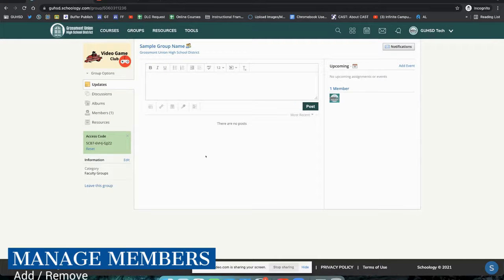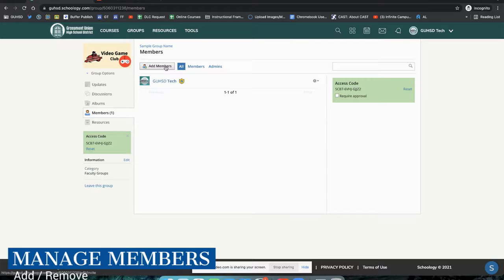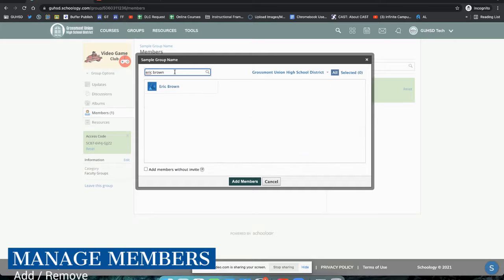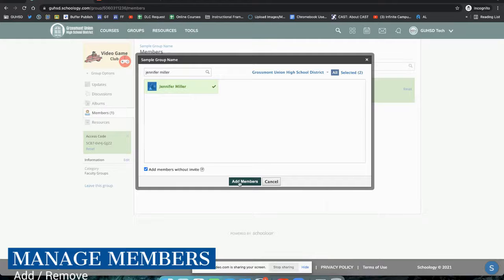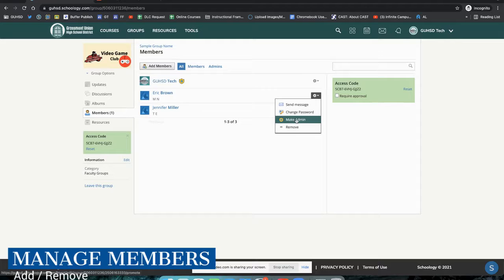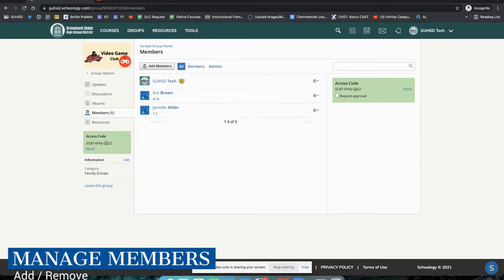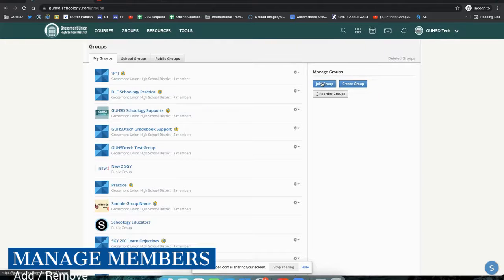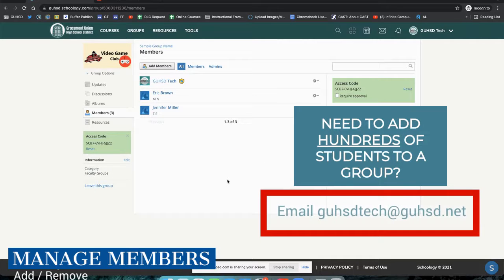Schoology Groups (Lesson 1b - Manage Members)